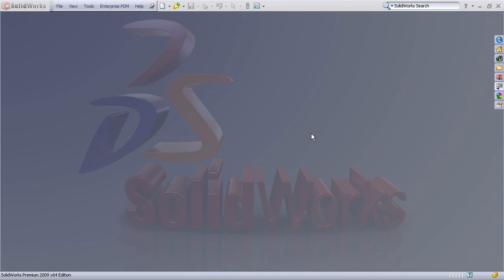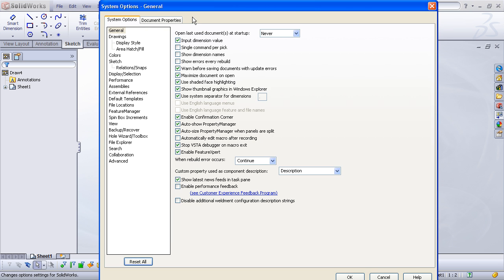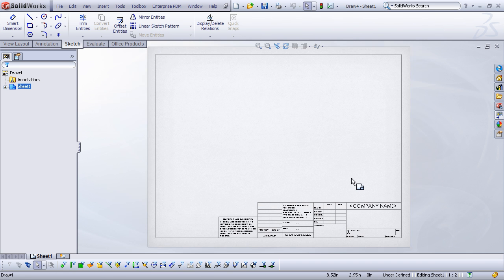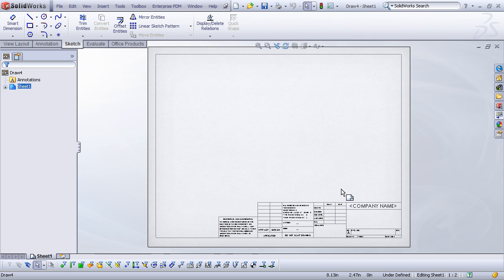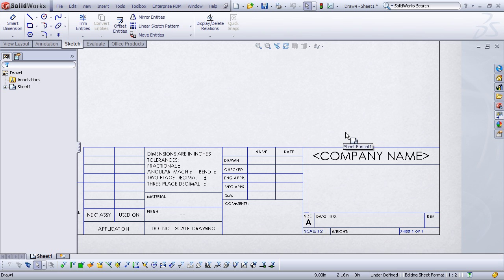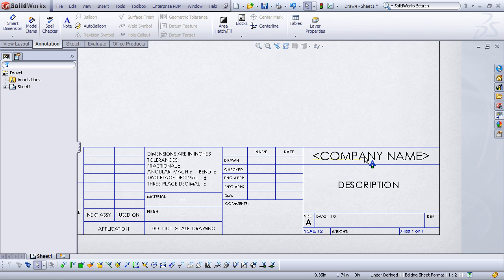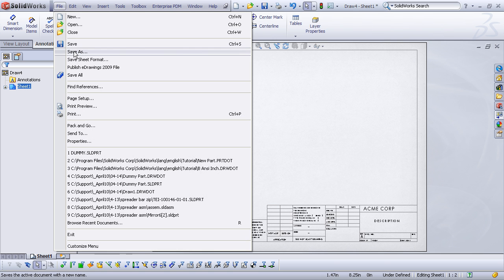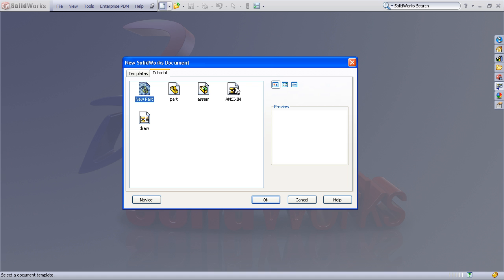Templates Pt2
Part 2 of 3. Customizing the standard drawing template.